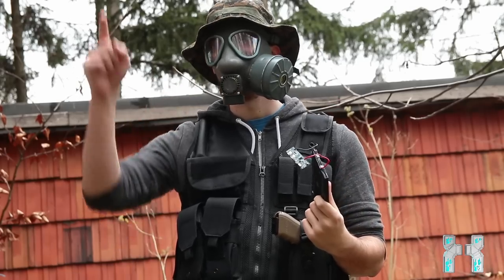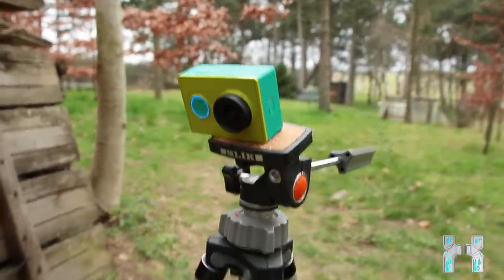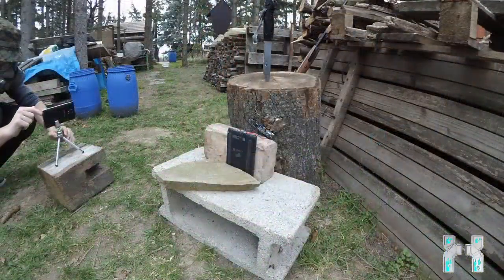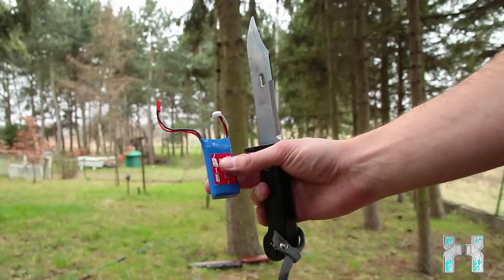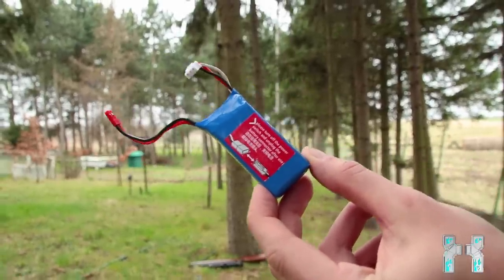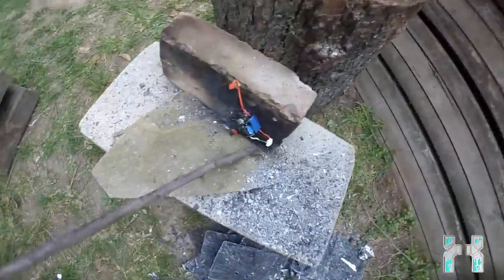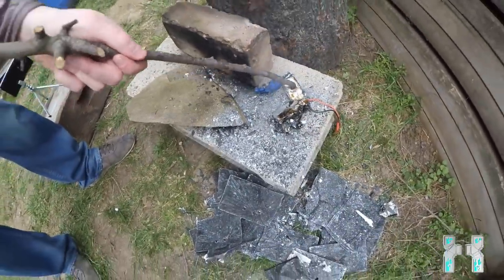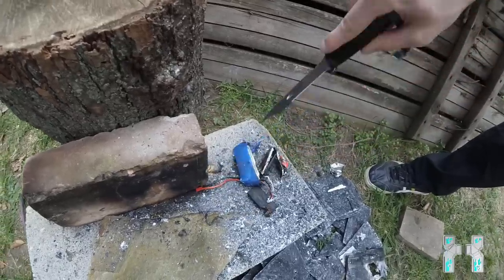Shooting a phone battery results in Explosion - 20000mAh LI-Ion Battery - Dangerous Batteries [HD]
What happens when a phone battery is smashed or deeply perforated , stabbed or shot ? Lets find it out guys !
That simulates what could happen if your phone explodes ! But the chance that your smartphone explode is very very low :P

Please, never hammer , stab or shoot your phone battery . You can hurt yourself or even burn your house down